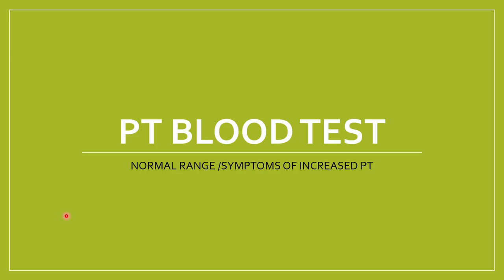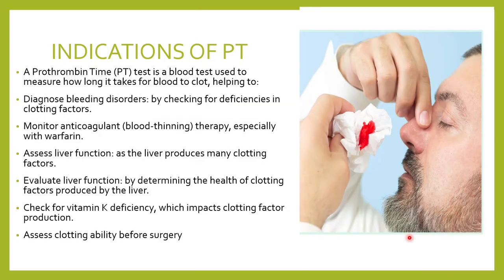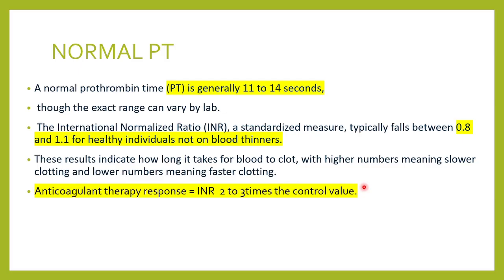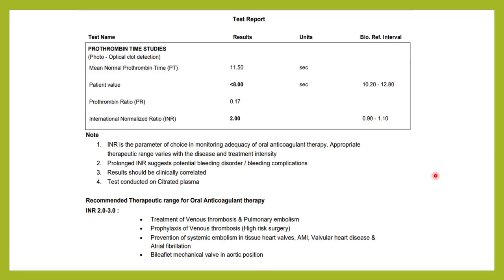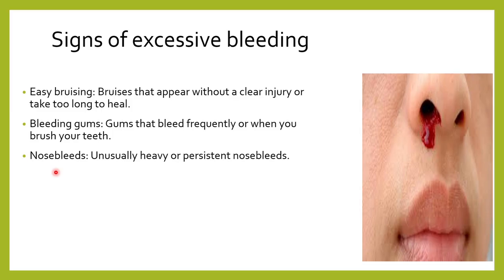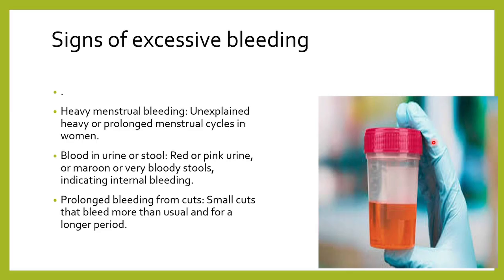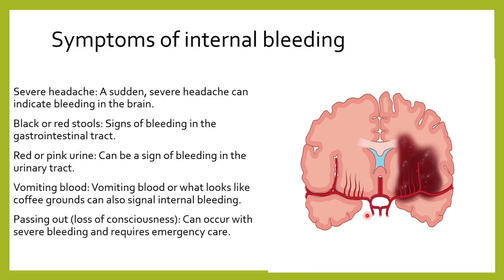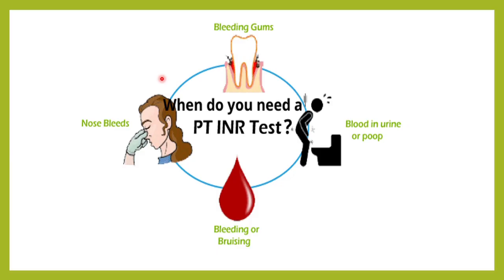PROTHROMBIN TIME,PT INR NORMAL RANGE CRITICAL VALUES SYMPTOMS OF HIGH PROTHROMBIN TIME AND INR.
Prothrombin time (PT) is a blood test that measures how long it takes for a clot to form in a blood sample, assessing the function of the extrinsic and common coagulation pathways. The test is used to diagnose bleeding disorders, monitor the effectiveness of anticoagulant medications like warfarin, and detect potential liver disease, as the liver produces many clotting factors. Results are often reported using the International Normalized Ratio (INR), a standardized way to compare results across different labs and tests. What the Test Measures
Clotting Factors: PT measures the time it takes for blood to clot after a chemical called thromboplastin is added to a plasma sample.
Coagulation Pathways: It evaluates the extrinsic and common pathways of blood clotting, which involve factors like II, V, VII, and X.
Prothrombin: Prothrombin is a protein made by the liver that is a key component in the clotting process.
Why the Test is Performed
Bleeding Disorders: To investigate symptoms of bleeding disorders, such as excessive bruising, nosebleeds, or heavy menstrual periods.
Anticoagulant Monitoring: To ensure that anticoagulant drugs (blood thinners) like warfarin are working effectively and at the right dose.
Liver Function: To check for liver damage, as the liver is responsible for producing most of the clotting factors.
Pre-Surgery: To assess normal blood clotting before a surgical procedure.
How the Test is Done
A blood sample is taken from a vein, usually in the arm.
The sample is then sent to a lab for analysis.
Seconds vs. INR: The PT is measured in seconds, but the results are often converted into an INR for standardization.
Normal PT: A normal PT indicates that your blood is clotting within the typical range.
High PT/INR: A high result suggests that your blood is clotting too slowly, increasing the risk of bleeding.
Low PT/INR: A low result means your blood is not thin enough and may clot too easily, increasing the risk of blood clots. What is a prothrombin time test with an INR (PT/INR)?
A prothrombin time (PT) test measures how many seconds it takes for a clot to form in a blood sample. Since the results of this test can vary with different labs or test methods, your results may be used to create an INR (international normalized ratio). Using this ratio makes it easier for health care providers to compare and better understand results from different labs or test methods.

Prothrombin is a protein made by the liver. It is one of several substances known as clotting (coagulation) factors. When you get a cut or other injury that causes bleeding, your clotting factors work together to form a blood clot. Blood clotting is an important process that prevents you from losing too much blood when you are injured. Clotting factor levels that are too low can cause you to bleed too much after an injury. Levels that are too high can cause dangerous clots to form in your arteries or veins.

A PT/INR test helps find out if your blood is clotting normally. It also checks to see if a medicine that prevents blood clots is working the way it should.

Other names: prothrombin time/international normalized ratio, PT, pro time

A PT/INR test is most often used to:

See how well warfarin, an anti-coagulant or blood-thinning medicine, is working to prevent blood clots. (Coumadin is a common brand name for warfarin.) Your provider may change your dose based on these results.
Find out the reason for abnormal blood clots.
Find out the reason for unusual bleeding.
Check clotting ability before a procedure or surgery that may cause bleeding.
Check for liver problems.
Check for vitamin K deficiency. Vitamin K helps with blood clotting.
A PT/INR test is often done along with a partial thromboplastin time (PTT) test. A PTT test also checks for clotting problems but looks at different coagulation factors than the PT test.

Why do I need a PT/INR test?
If you are regularly taking warfarin, you may need this test to make sure you are taking the right dose. Your provider will let you know how often you need to get the test to monitor your dose.

If you are not taking warfarin, you may need this test if you have symptoms of a bleeding or clotting disorder.

Symptoms of a bleeding disorder include:

Unexplained heavy bleeding
Bruising easily
Unusually heavy nose bleeds
Unusually heavy menstrual periods in women
Symptoms of a clotting disorder include:

Leg pain or tenderness
Leg swelling
Redness or darkening of the skin on the leg
Skin that feels warm
Trouble breathing
Cough
Chest pain
Rapid heartbeat and breathing
In addition, you may need a PT/INR test if you are scheduled for surgery. It helps make sure your blood is clotting normally, so you won't lose too much blood during the procedure.

What happens during a PT/INR test?
The test may be done on a blood sample from a vein or a fingertip.

For a blood sa